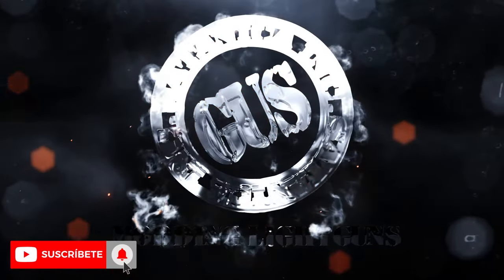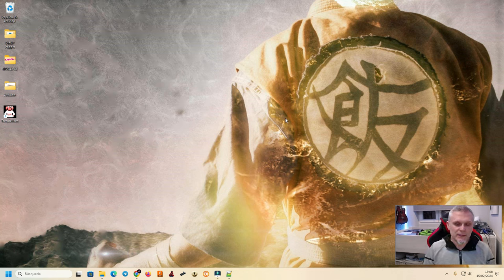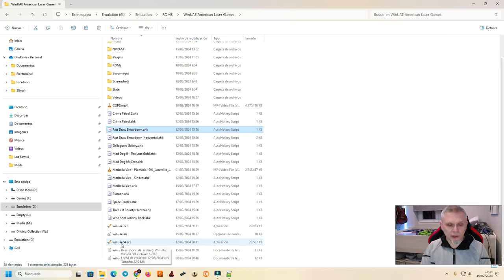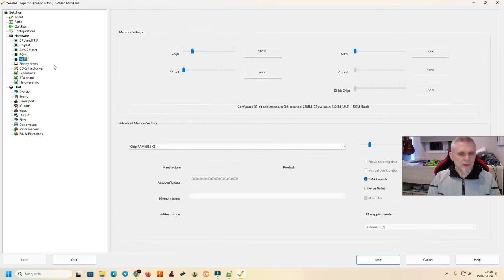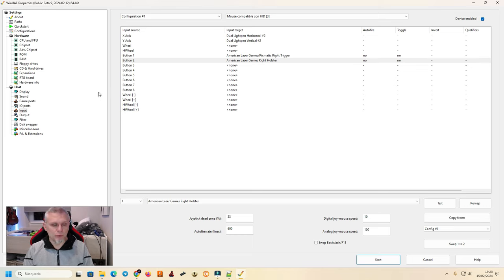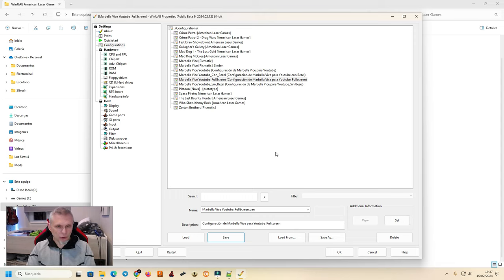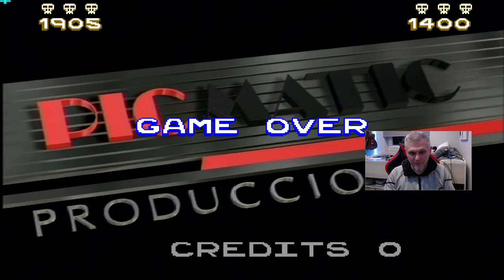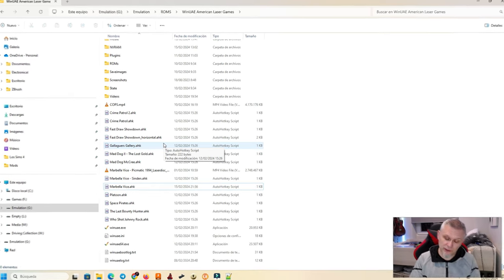GuiaBurros 07 WinUAE Picmatic (Marbella Vice) & American Laser Games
En estos días se ha conseguido por fin preservar el contenido del Laserdisc del videojuego arcade Marbella Vice de Picmatic gracias a Arcade Planet y Eduardo Cruz (asociación A.R.C.A.D.E., Team Recreativas.org) que cedieron los tres discos láser originales para DomesdayDuplicator los duplicara y se subiese su contenido a Archive.org

Lo que muy poca gente sabía, es que la ROM aparte de ser emulada parcialmente por MAME también lo era por WinUAE, ya que este juego estaba basado en un Commodore Amiga, y gracias al trabajo de Toni Wilen en sus últimas betas y a pesados como yo que le hemos dado la matraca, el juego ya es totalmente jugable.

Así que en esta guiaburros de hoy, os cuento como configurar WinUAE para poder jugarlo

Ah! Recordar tened vuestros Códecs actualizados. El Marbella Vice está codificado en XVid, si no tenéis los Códecs, no se verá el vídeo correctamente. Podéis actualizarlos con K-Lite Códec Pack, por ejemplo

🔥Pack con todos los juegos de American Laser Games/Picmatic🔥

➡️ Enlace al grupo de Telegram "Top Light Guners 2"  donde podréis encontrar mucha ayuda e información en castellano de este proyecto y mucho más relacionado con lightguns y retrogaming (también me  encontraréis por allí como @PapaGustavoKratos)

🔥Completa captcha y validación o el Bot de seguridad no te dejara entrar🔥

Mi enlace de paypal por si queréis colaborar a mantener el canal y poder seguir investigando